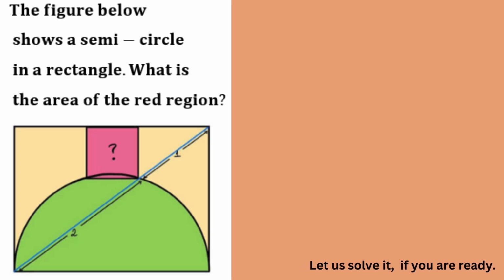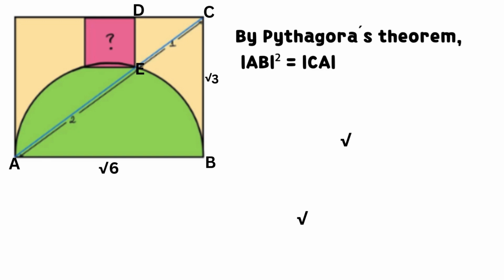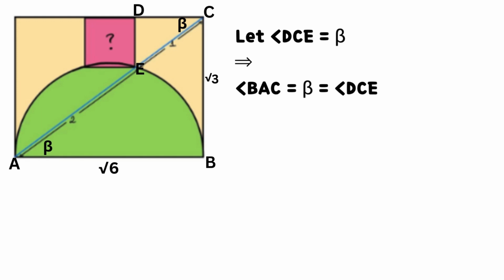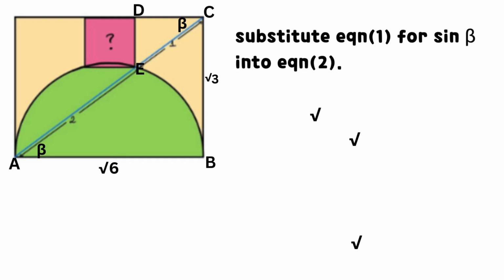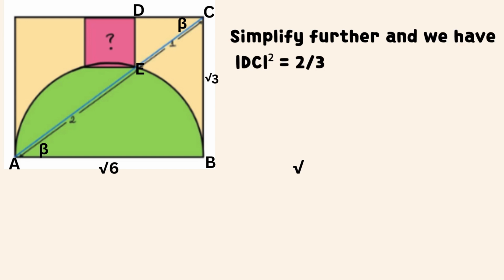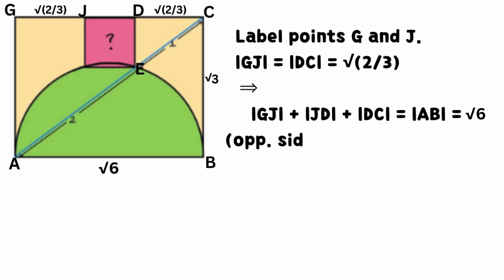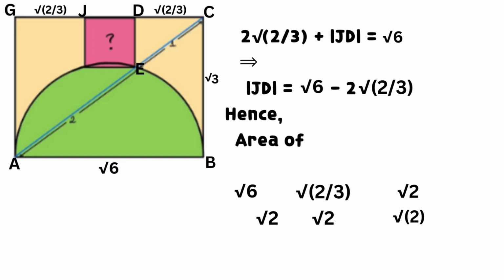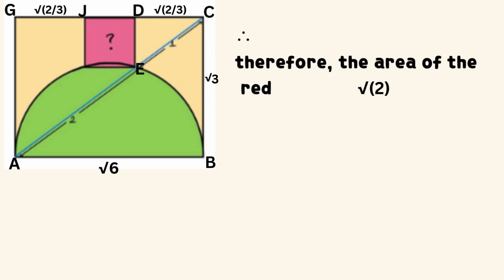Area Of The Red Region Is What?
Watch the lecture video for further explanation on how to find the value of x that satisfied the given factorial equation. Click the notification button to get text message whenever new video is uploaded into channel.